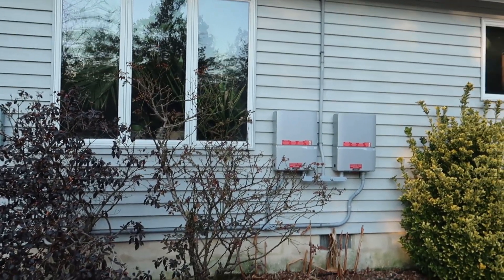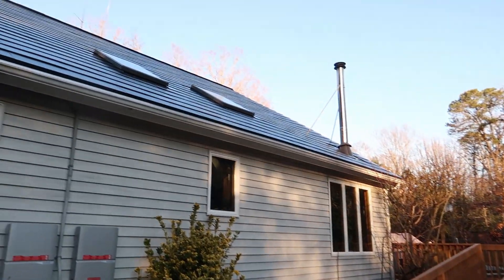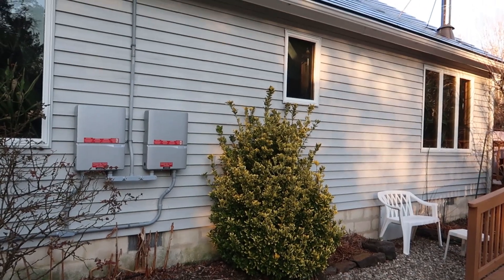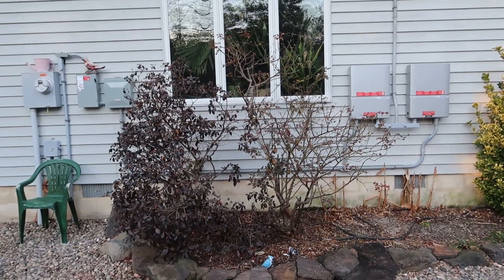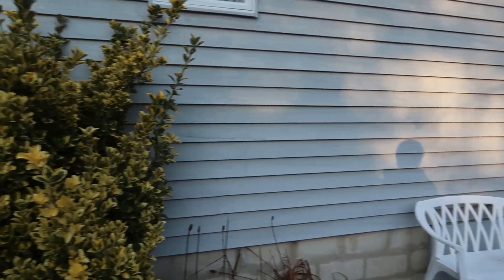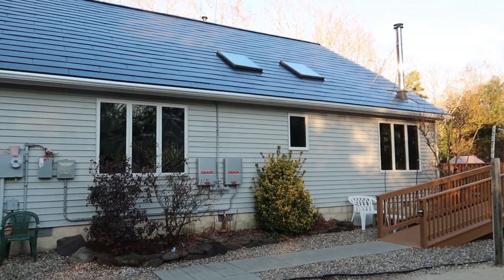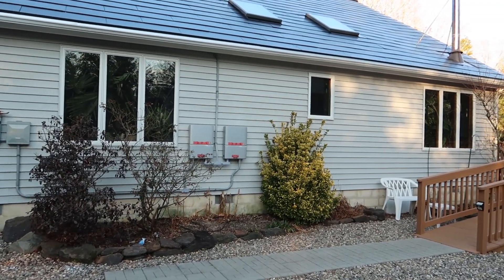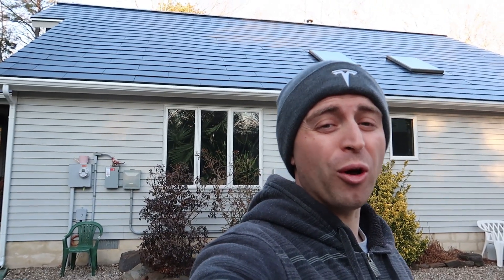Tesla Powerwall And Solar Roof | Update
If my videos on Nature Calls have helped you learn about Tesla or Tesla’s Energy products, feel free to use my Tesla Referral code it gets you FREE Supercharging miles for purchasing a new Tesla vehicle or a $100 award after activating a new Tesla solar system.